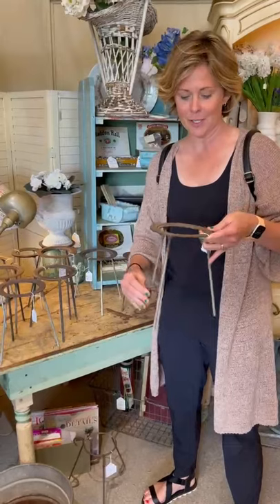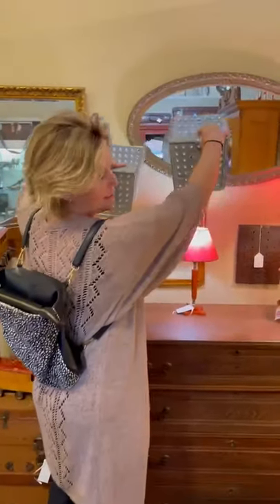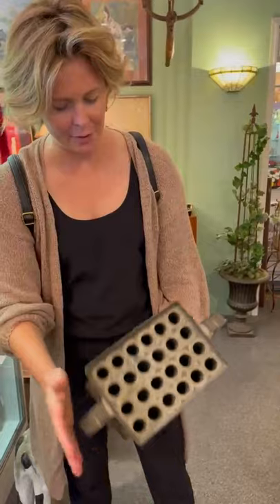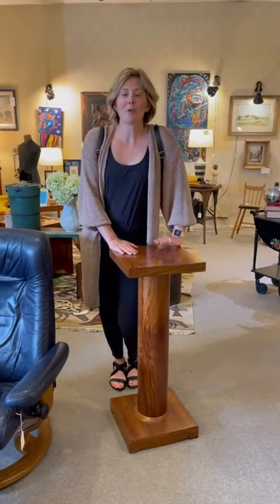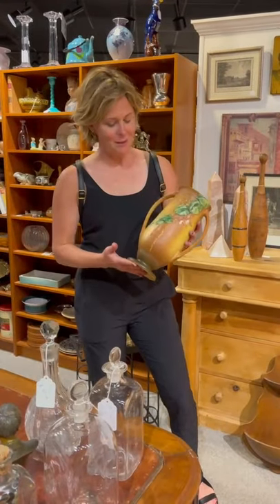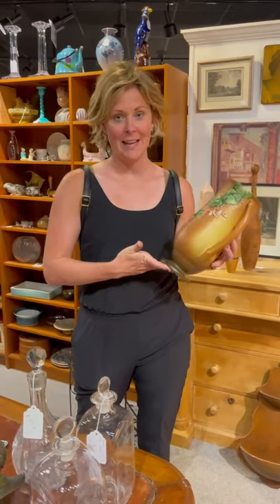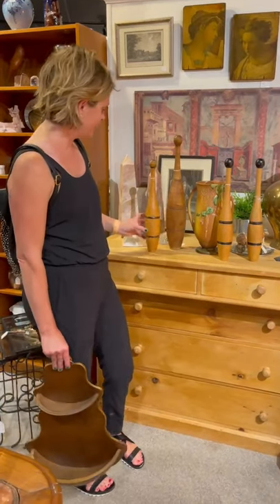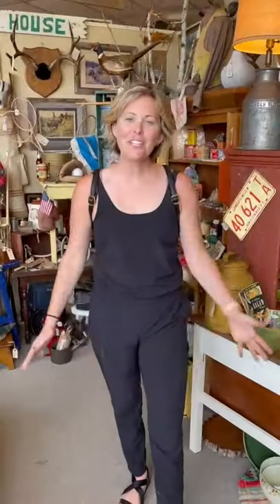Vintage Finds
Jessie travels to Milwaukee, Wisconsin to check out its abundant array of antique shops. Check out some cool things she'll bring back to Tonkadale.